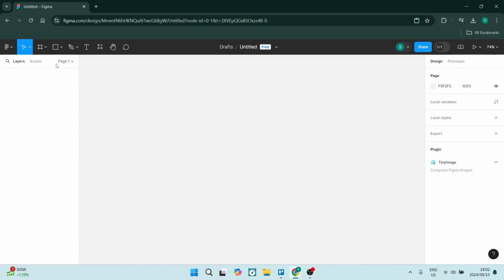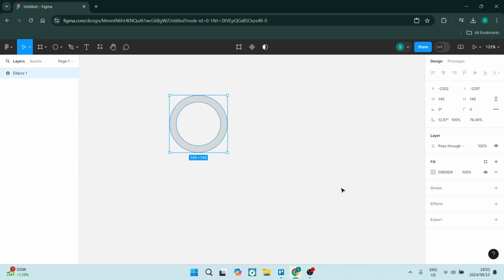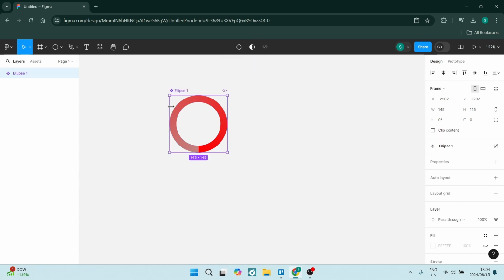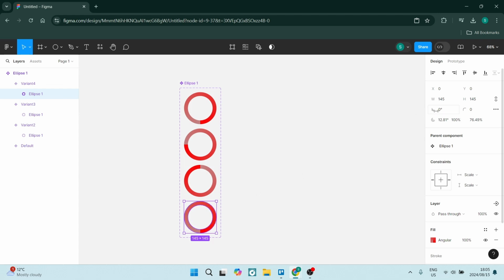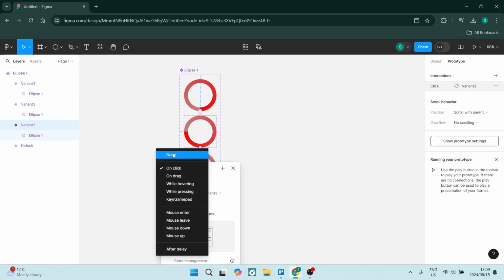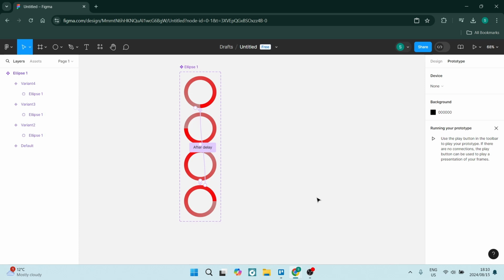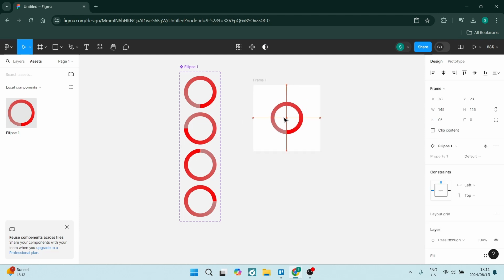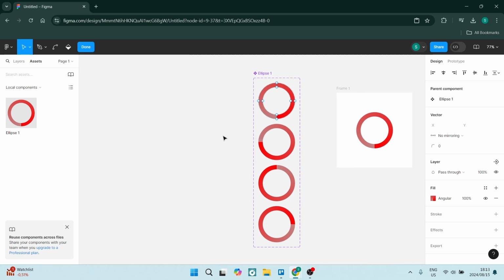How to Create Loading Spinner in Figma | Figma Tutorial 2026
In this video 'How to Create a Loading Spinner in Figma' we'll show you how to design an engaging loading spinner that enhances user experience in your projects. This tutorial will guide you through creating a custom spinner using Figma's vector tools and smart animations. You'll learn how to design the spinner shape, apply rotation effects, and use prototyping features to simulate the loading animation. By the end of this video, you'll have a stylish loading spinner that you can easily incorporate into your web or mobile designs. Whether you're designing for a client or your own projects, mastering the art of creating loading spinners in Figma will add a professional touch to your work. Join us and start animating your designs today!

Timestamps

Intro – 00:00 – 00:10
Creating Loading Spinner in Figma – 00:11 – 06:01